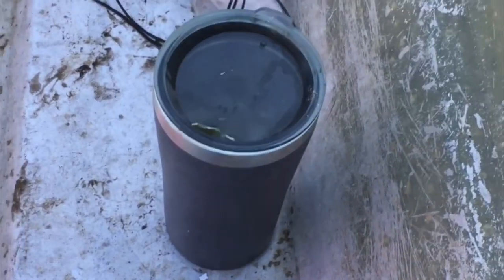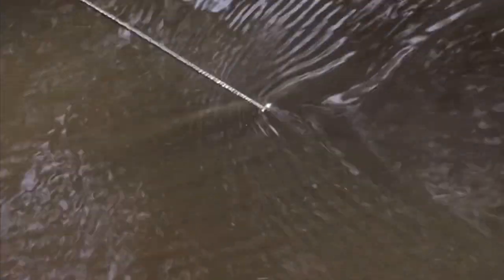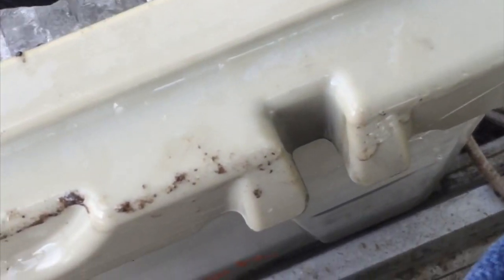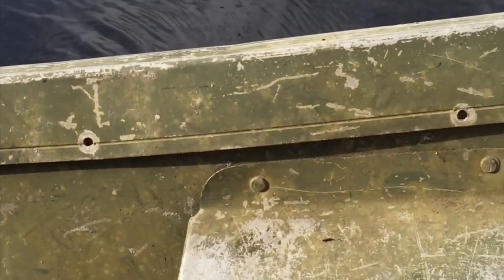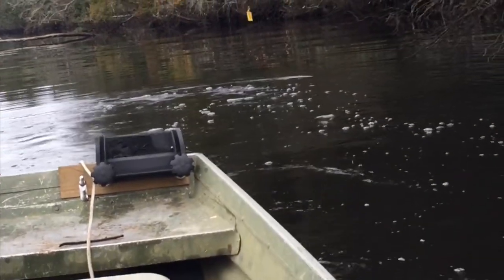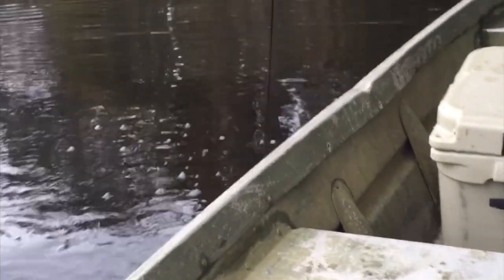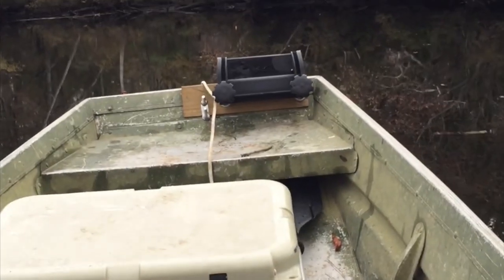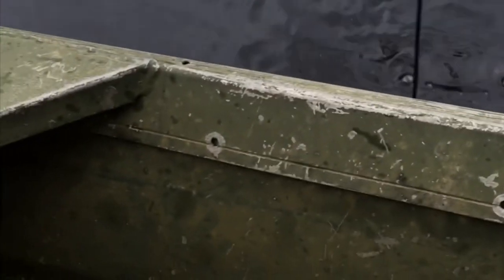Catching catfish in the river